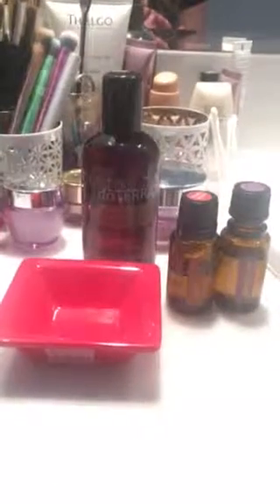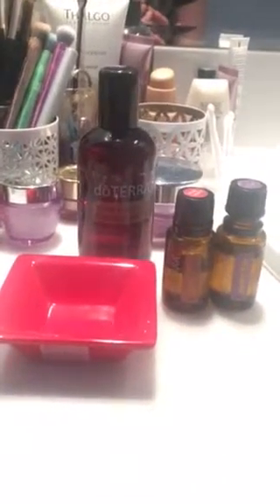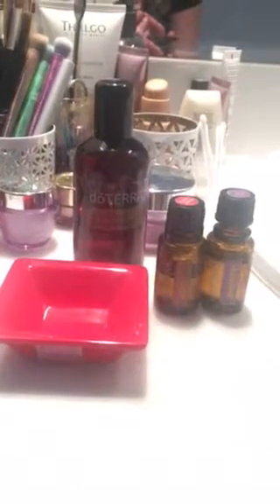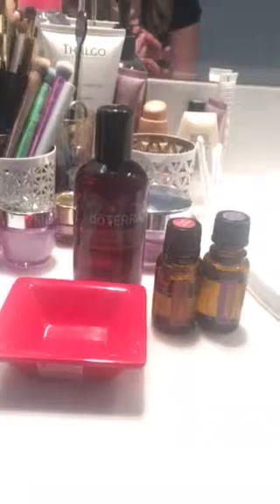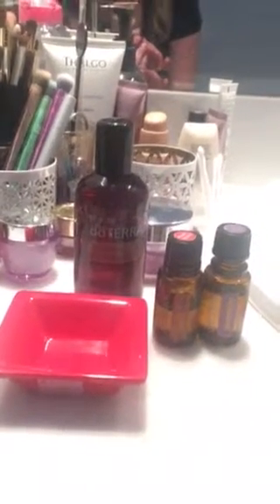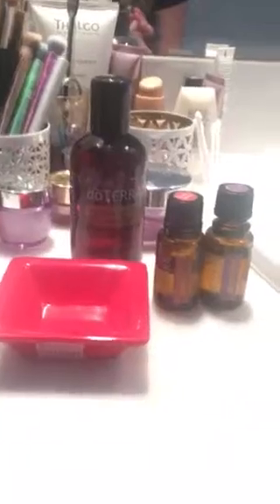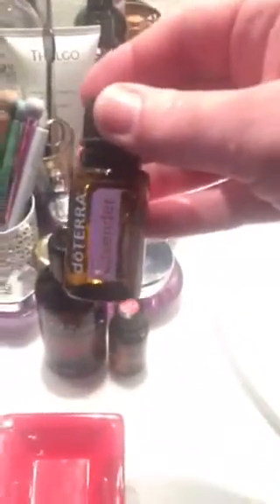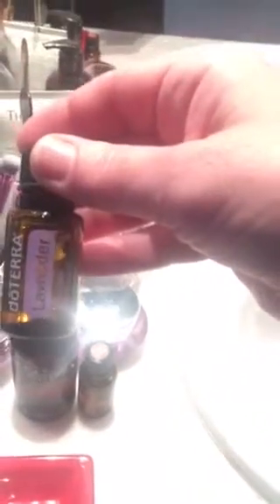Improve the appearance of fine lines, wrinkles and many skin conditions with Doterra’s Frankincense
A quick easy way to incorporate these amazing essential oils in your skin care regime and experience the improvement of the appearance of your skin that wows your friends asking what are you doing?
Cleopatra used to send her slaves on a Frankincense trail to use in her daily beauty regime.